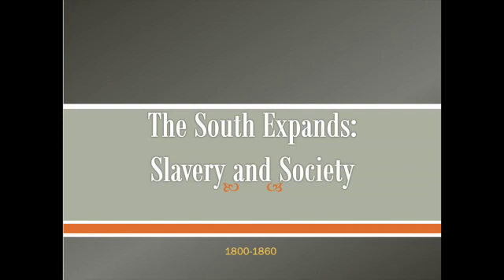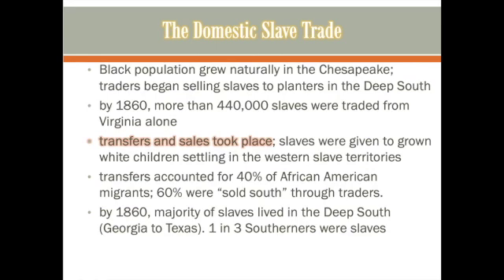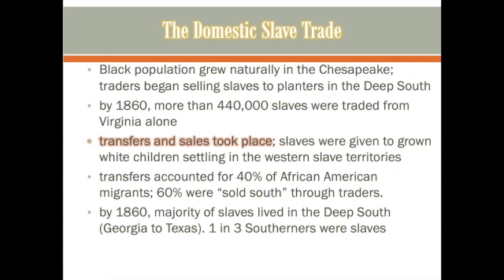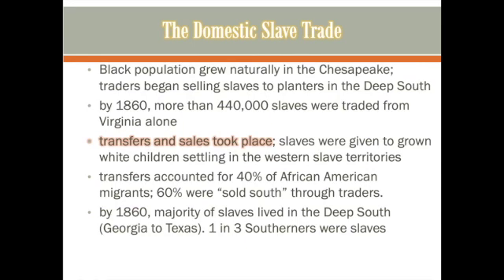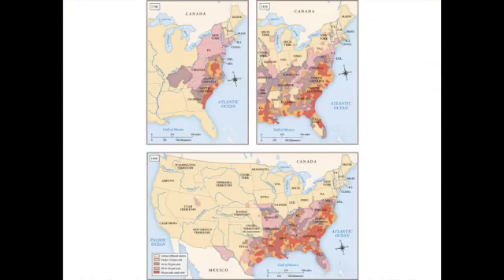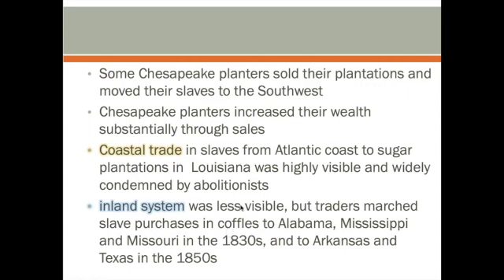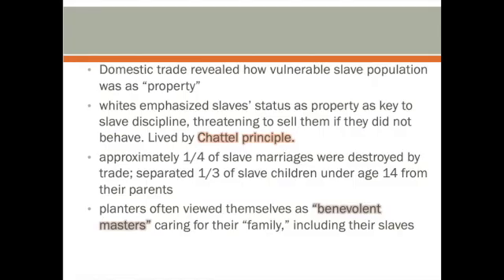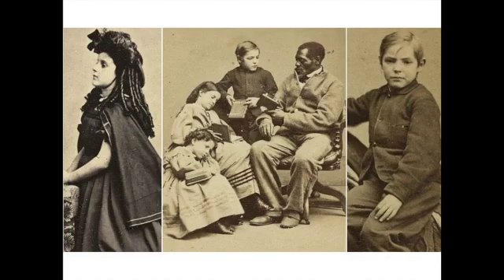Ch 12 The South Expands Sec 1 lecture notes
This video is about Ch 12 The South Expands Sec 1 lecture notes